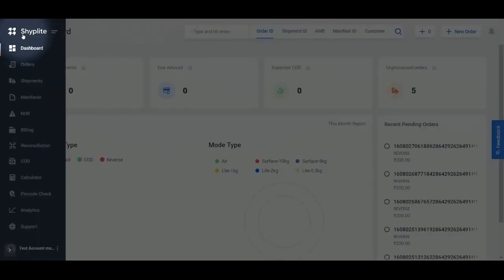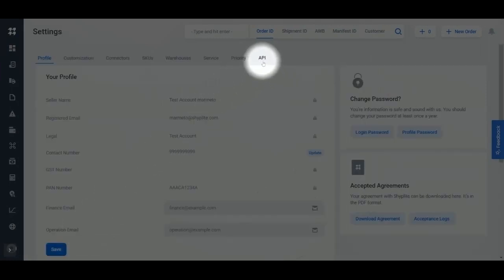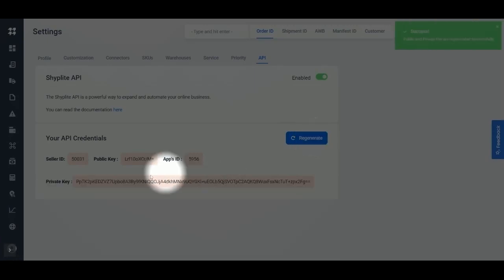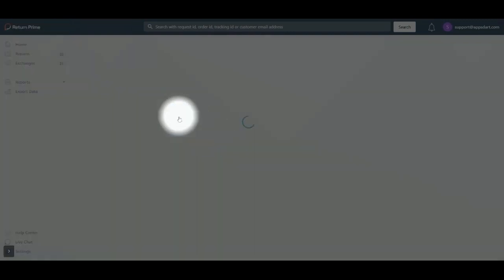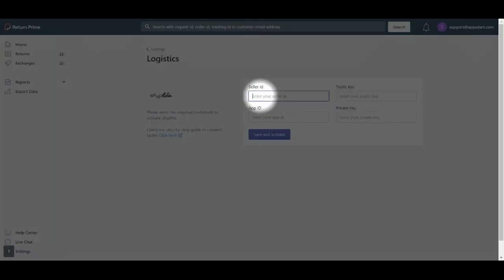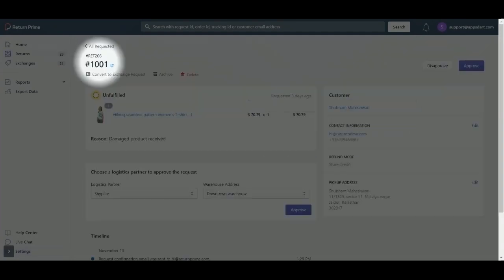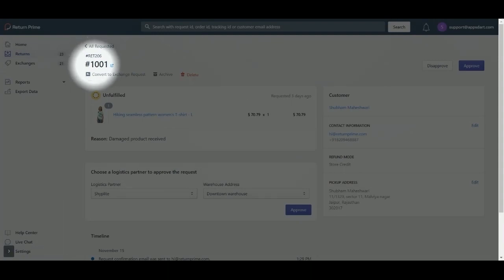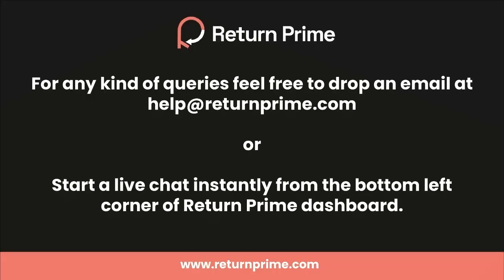How to connect your Shyplite account with Return Prime to auto generate reverse pickup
In this video you will get step by step instructions about how to connect your Shyplite account to auto generate reverse pickup via Return Prime.

You will not have to go anywhere to generate reverse pickup once your Shyplite account is connected with Return Prime.

Return Prime is controlled by the store owners, providing their customers a super amazing return and exchange option for the bought products.